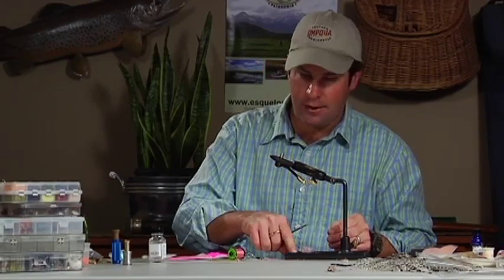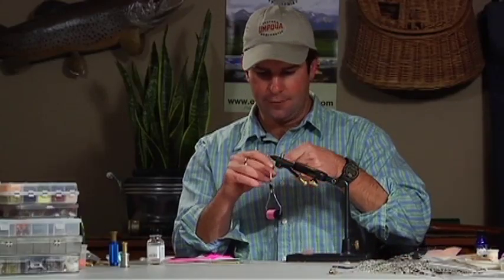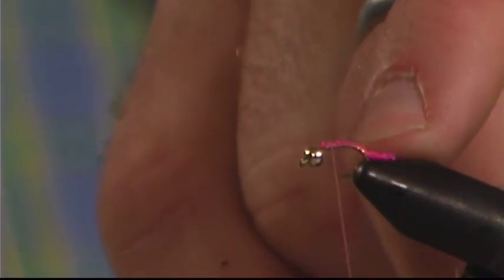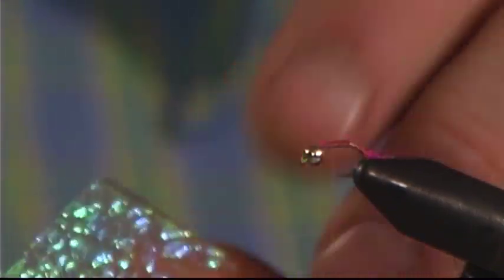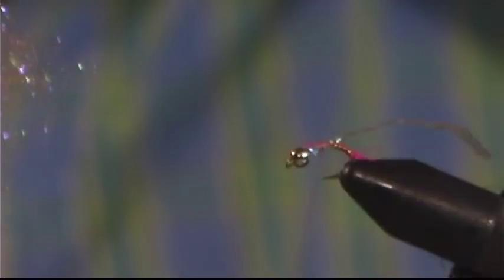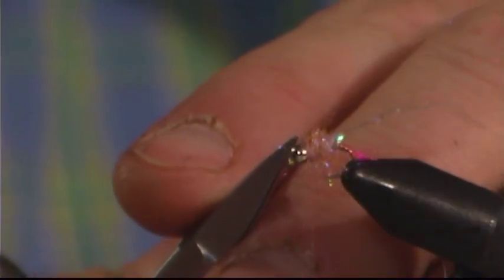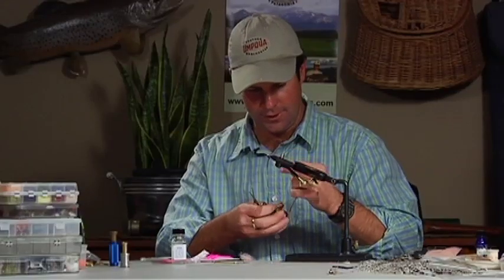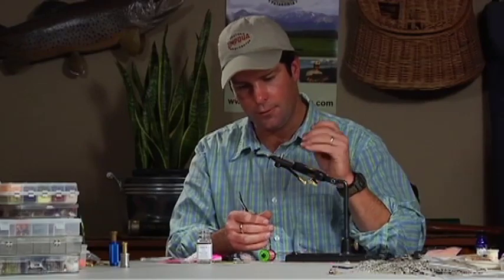Dave McKee: Shrimp Cocktail bonefish pattern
Fly tier Dave McKee out of Bozeman demonstrates tying one of his saltwater patterns.

And oldy but a goody.